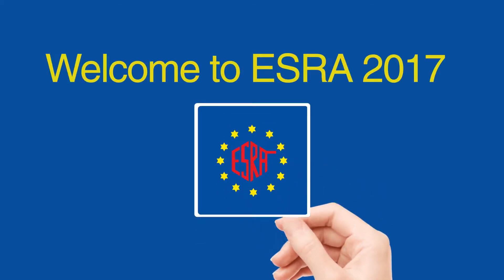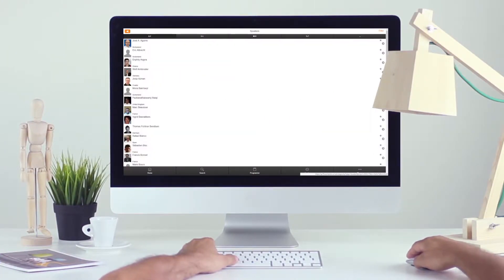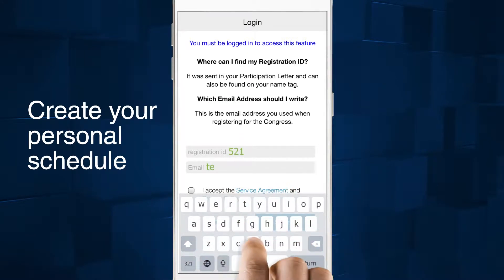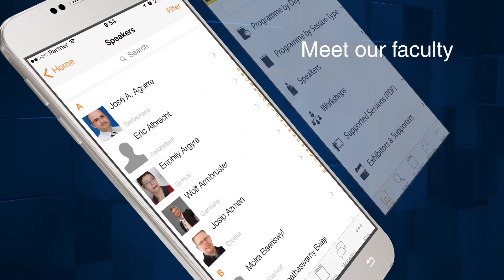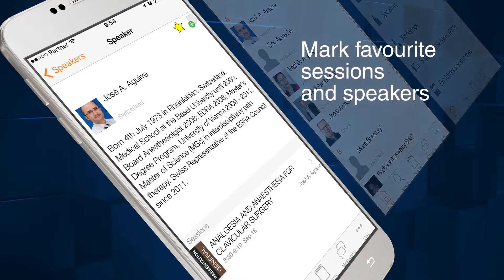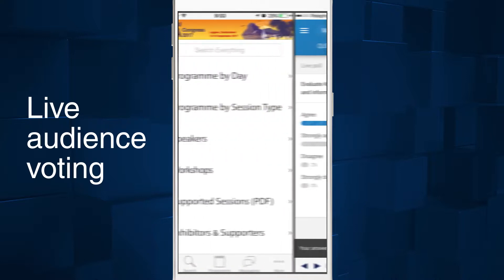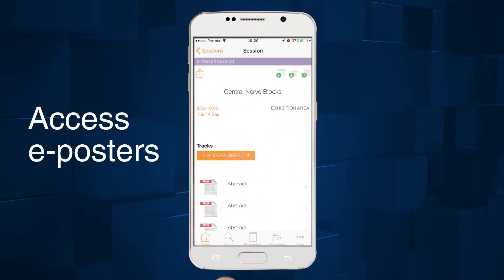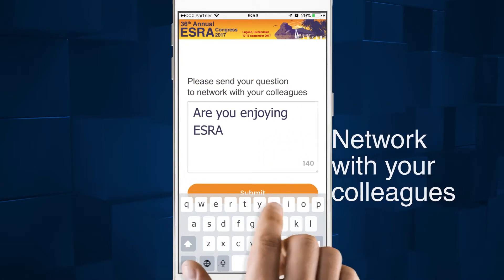סרטון הסבר עבור אפליקציה לכינוס - ESRA 2018 - להזמנות: 052-2499624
סטודיו EMD הנו סטודיו המעניק מגוון פתרונות בתחום העיצוב, מיתוג עסקי, וידאו והאנימציות, עיצוב ובניית אתרים, עיצוב לדפוס, בניית מצגות מרהיבות, עריכת קליפים, סרטוני הדרכה ועוד.. מה שאנו מציעים זה עיצוב מדויק, נכון וישים עבור העסק שלכם, תוך כדי ליווי אישי וסבלנות אין קץ.

התקשרו אלינו עוד היום – 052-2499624